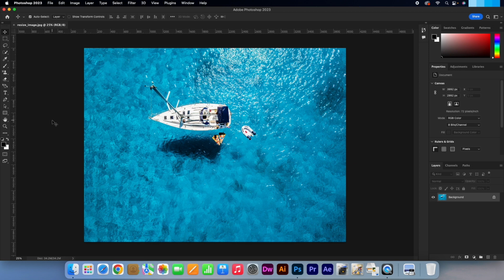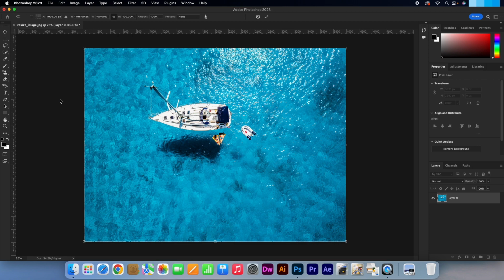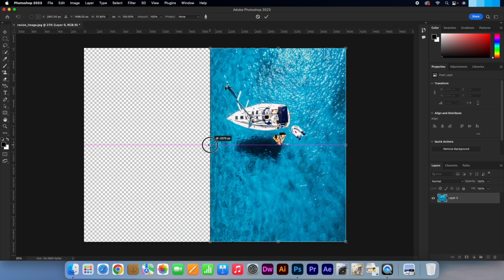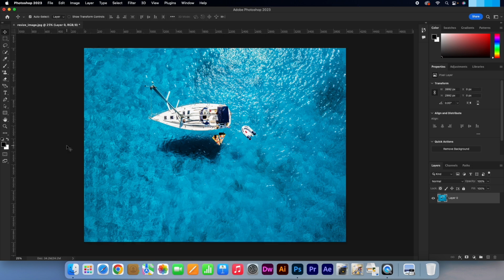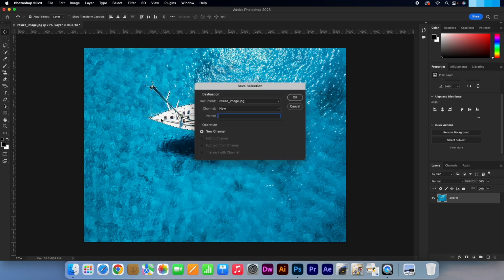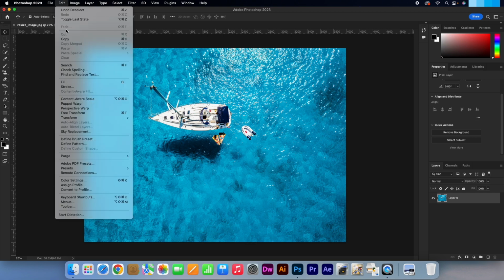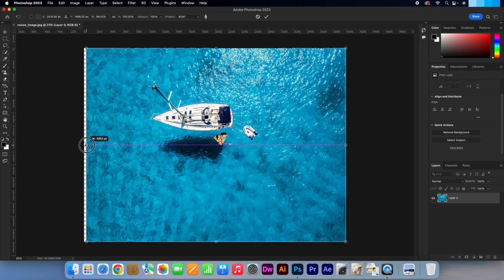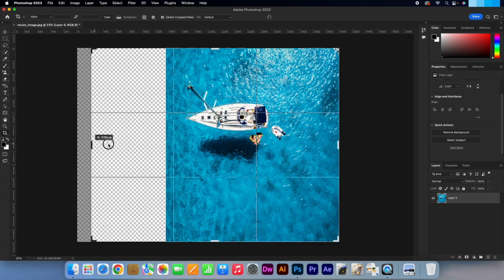Learn how to resize a photo using Adobe Photoshop without stretching it or losing quality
In this tutorial I am going to show you how easy it is to resize an image in Adobe Photoshop without stretching it and losing quality. Essentially all it will take is a few quick steps such as isolating the object in your photo followed by resizing the background and finishing it off with a bit of cropping. This is a perfect tutorial for a beginner or someone who has limited knowledge of Photoshop.